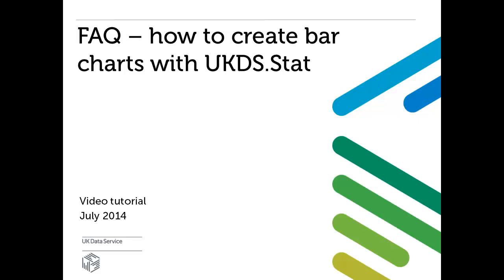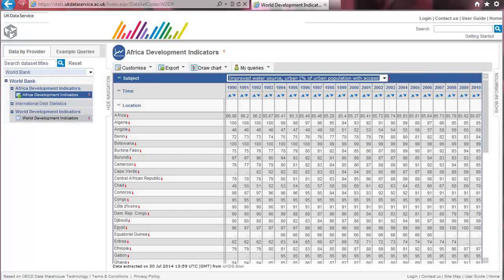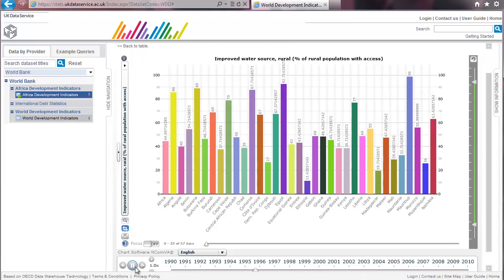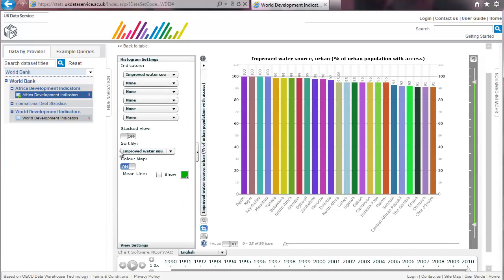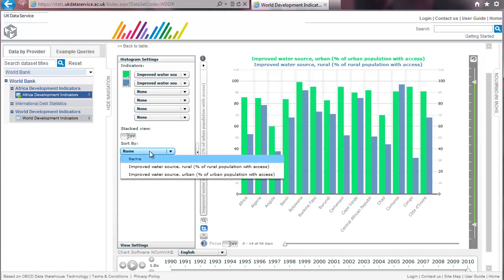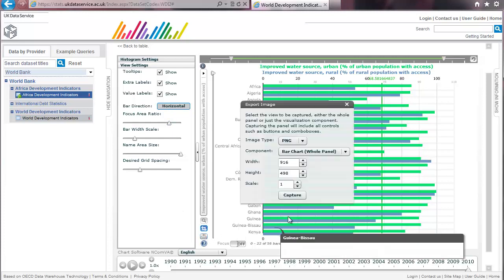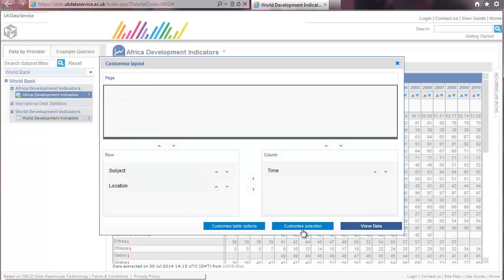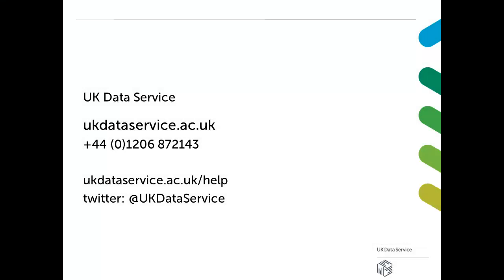FAQ - how to create bar charts with UKDS.Stat